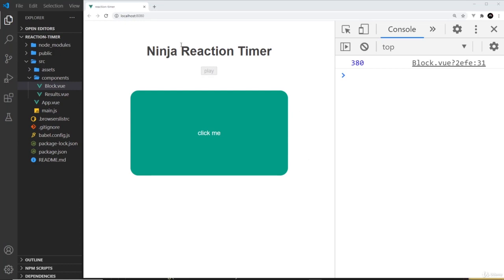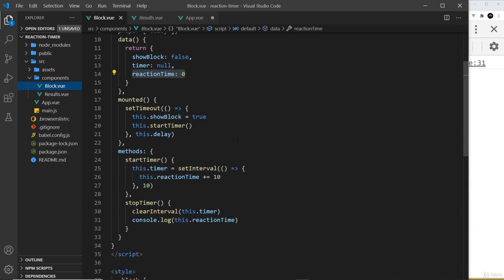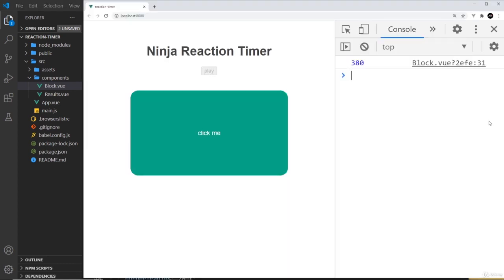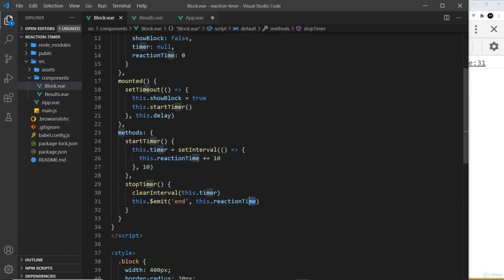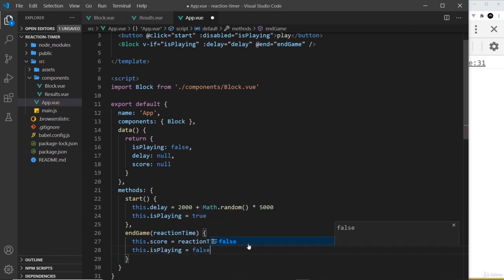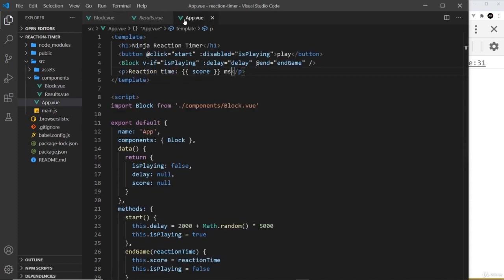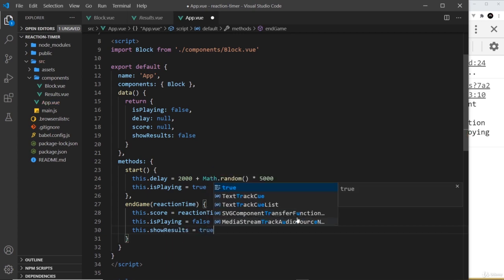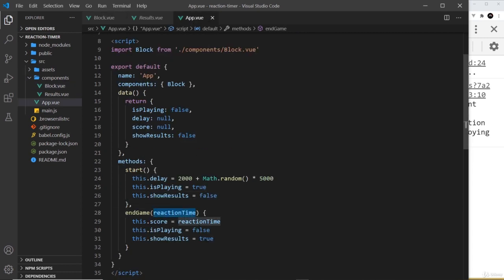35 Emitting Custom Events with Data